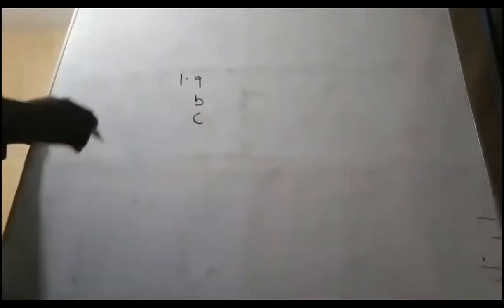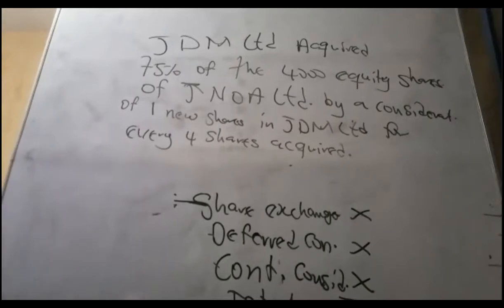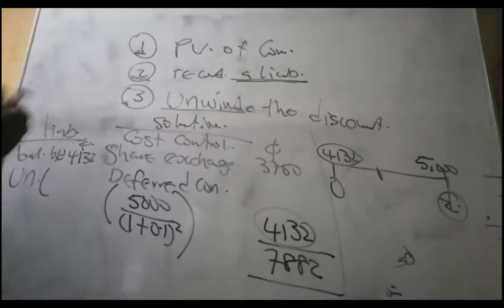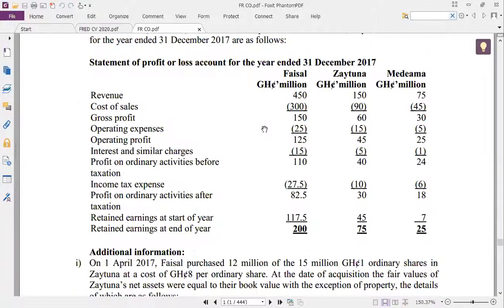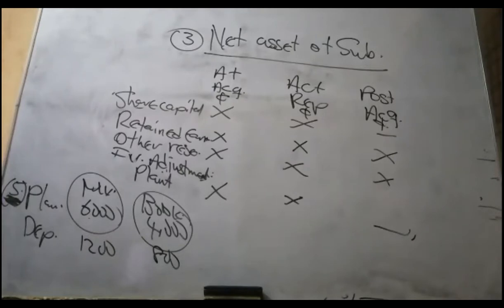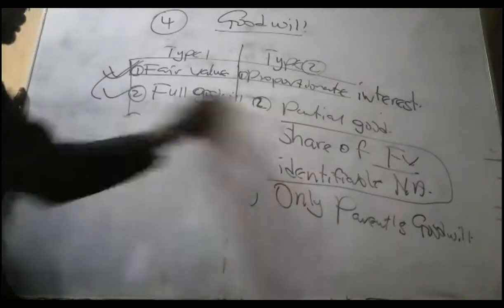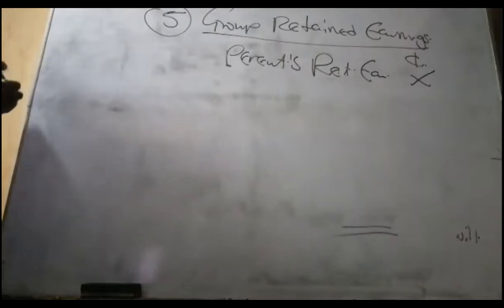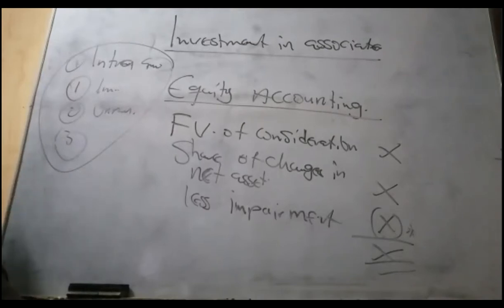Introduction to Consolidation of Financial Position (Part 2)